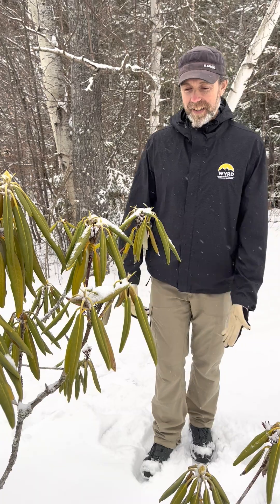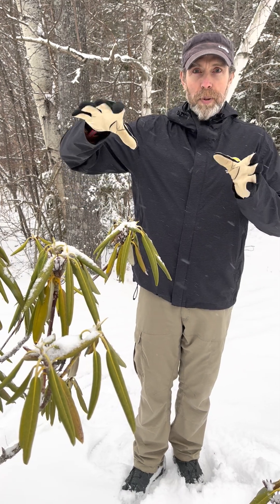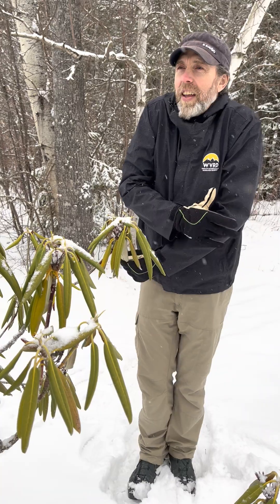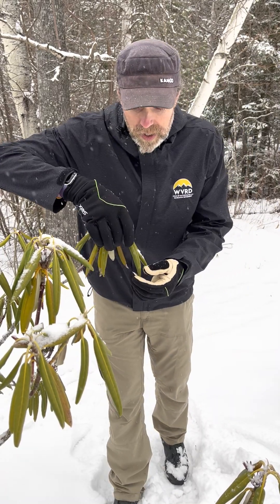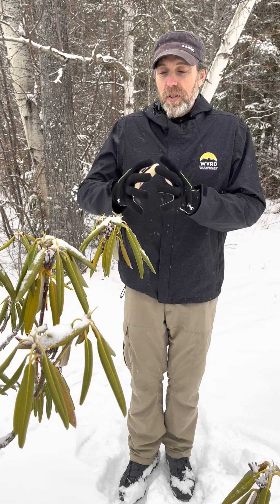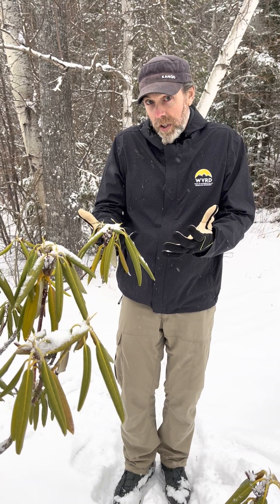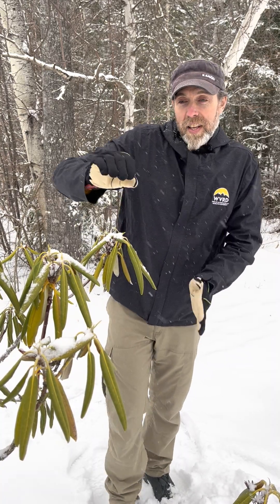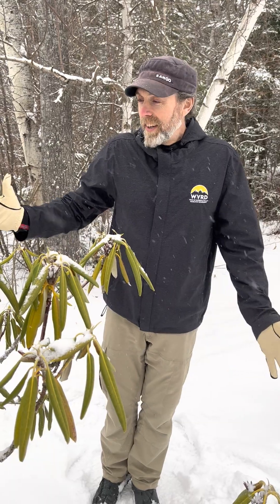Thermonasty: A "natural" Weather Gauge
Who knew how much a rhododendron could tell us about weather, keep an eye on this plant in the winter and get some information about temperature, humidity & UV exposure!